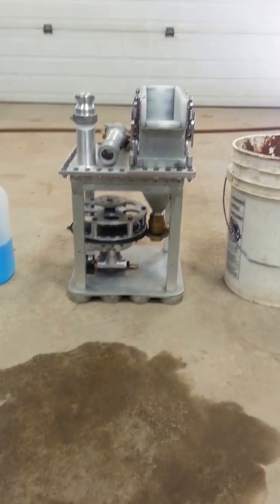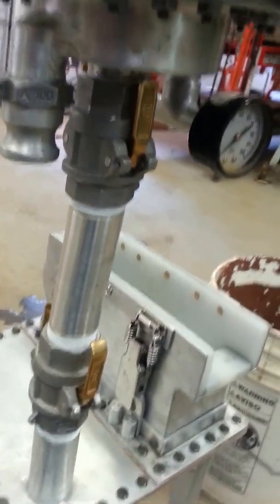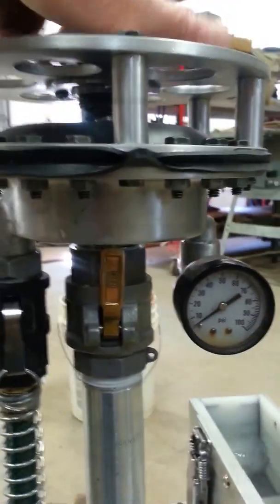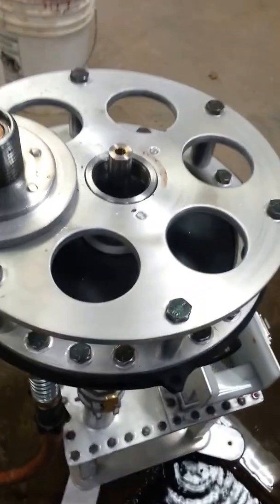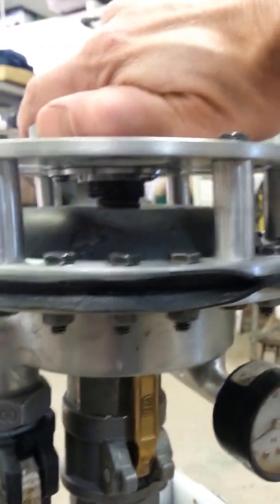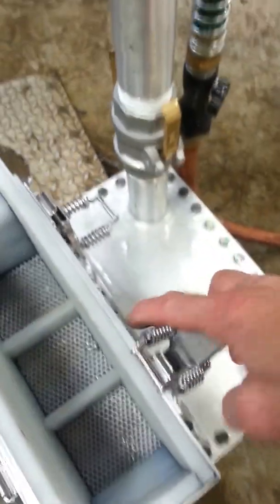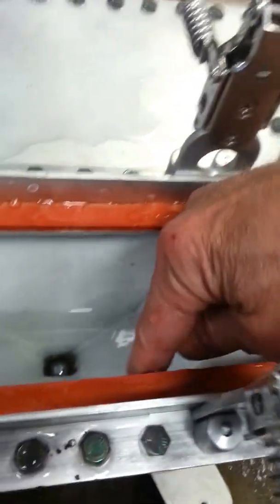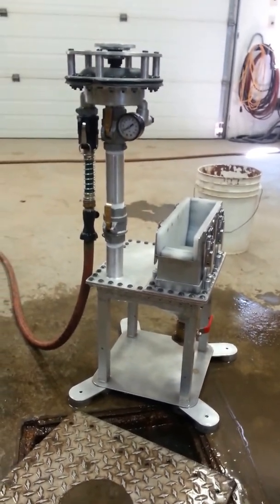mineral jig... water pulse operated.. trial run.. no pulse ?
I Need help trouble shooting pulse action.. ...Hi there, i am looking for info on pulse valve operation design, as this pulse valve is not Pulsating. . The water preasure lifts the diaphram and then it leaks water past the valve seat. and that is it .. just leaks by, no pulse action.  Any advice on how to make it work would be greatly appreciated.. Thanks  in advance  ... Ken  ..  . FYI.. This is my  very first video  post ever..